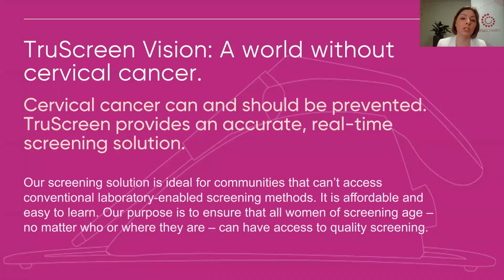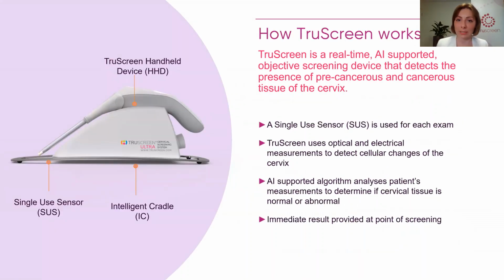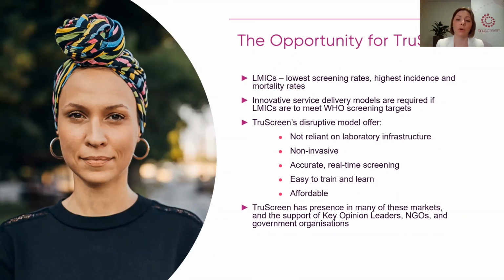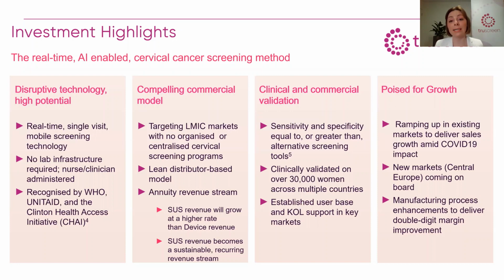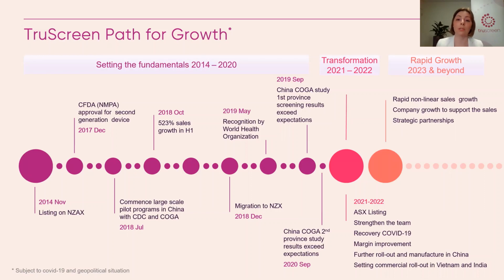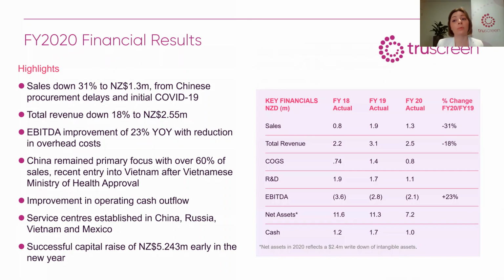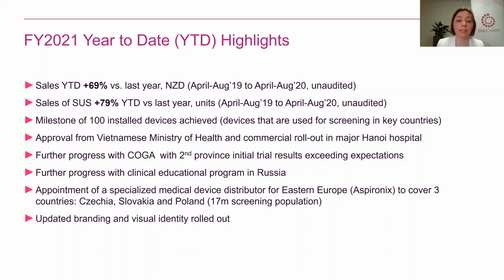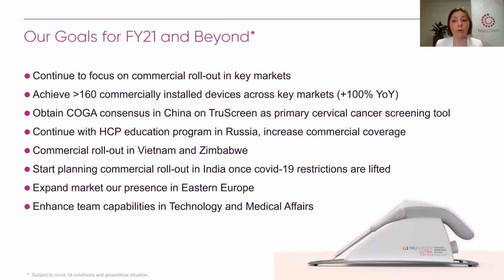TruScreen Presents at Aus Biotech Conference 2020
TruScreen Chief Executive Officer, Victoria Potarina, presents at Australia Biotech Invest & Partnering Conference, 28 October 2020.

About TruScreen:
TruScreen cervical cancer screening device offers the latest technology in cervical screening, providing real-time, accurate detection of precancerous and cancerous cervical cells to help improve the health and well-being
of women around the world.
TruScreen offers an alternative approach to cervical screening, resolving many of the ongoing issues with conventional Pap tests, including failed samples, poor patient follow-up, patient discomfort and the need for
supporting laboratory infrastructure. As such, TruScreen’s target market is low and middle-income countries where no large-scale cervical cancer screening programs and infrastructure are in place, such as China, Mexico,
Africa, Russia and India. TruScreen’s cervical cancer screening device is CE-marked and certified for use throughout Europe and NMPA approved for sale in China. The global market potential for TruScreen is significant.